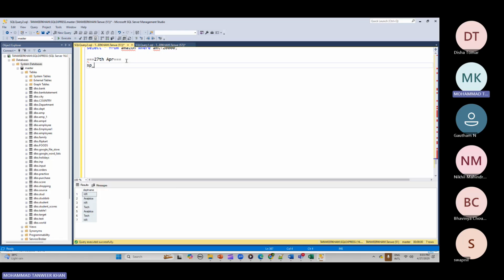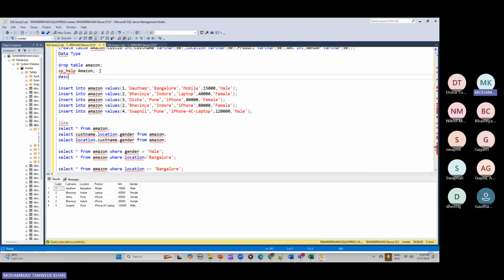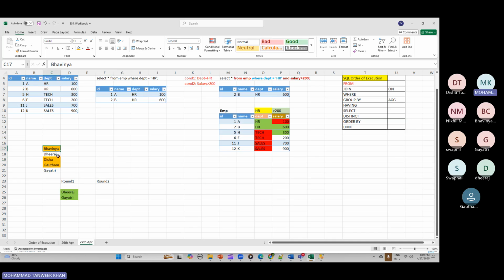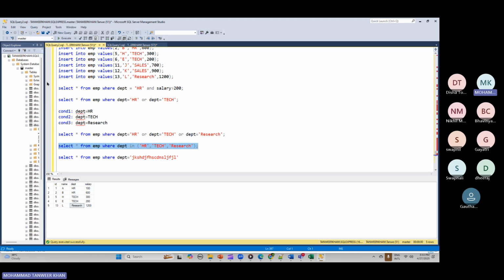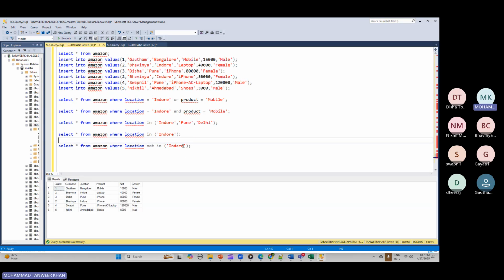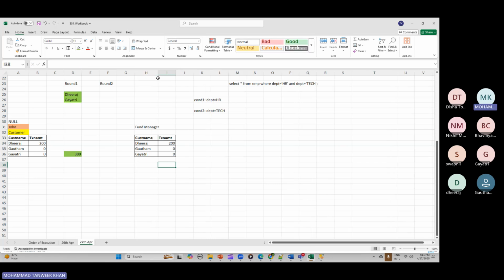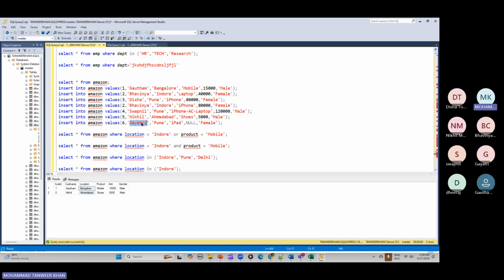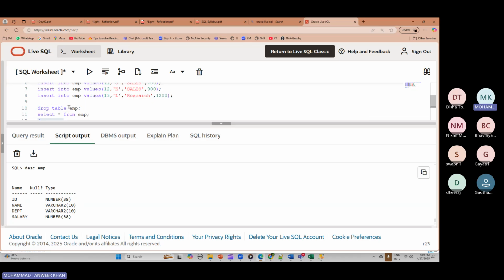SQL - Day01 Weekend Batch